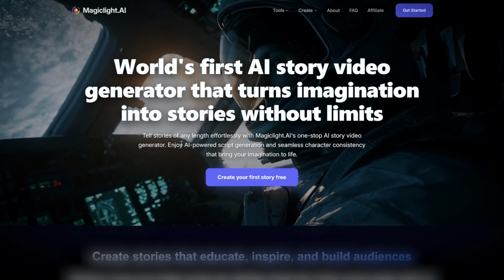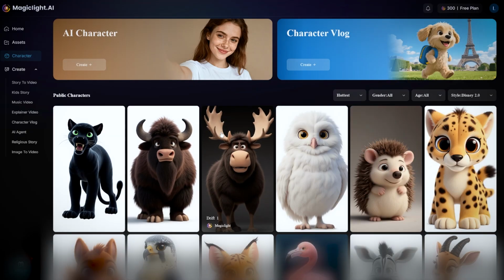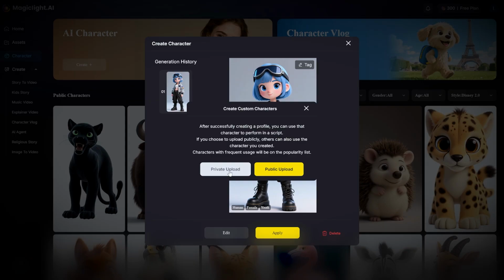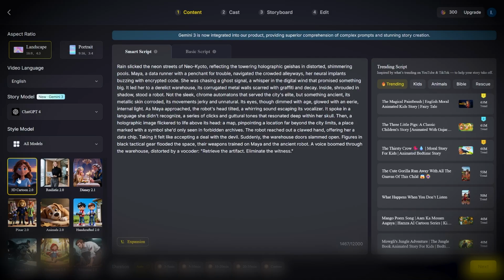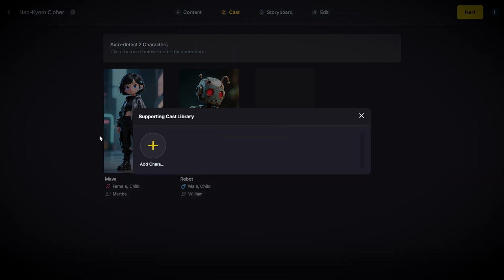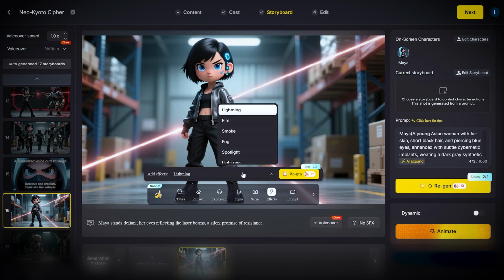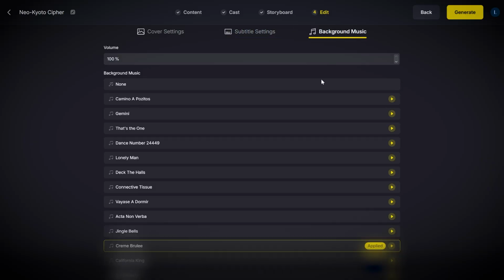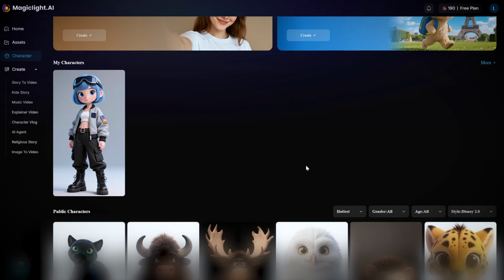Magiclight AI Tutorial for Beginners (2026)